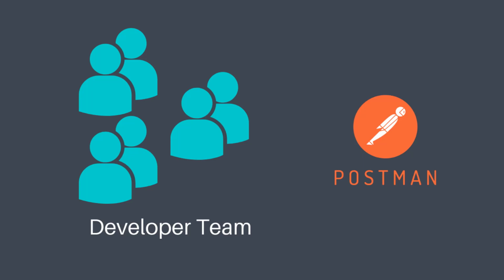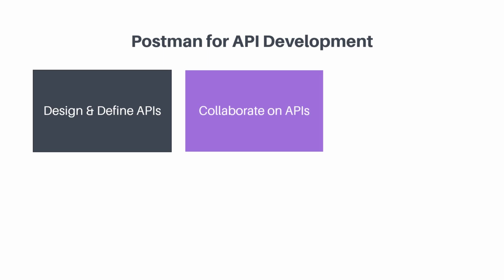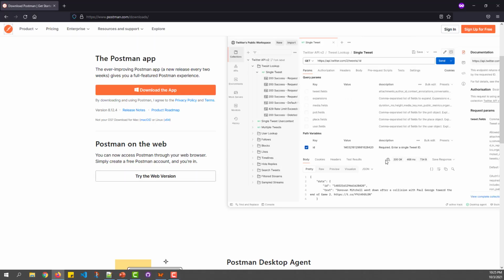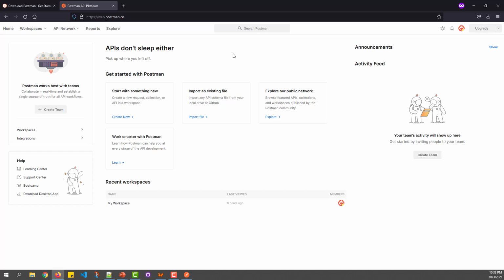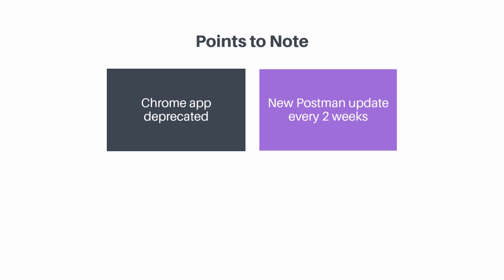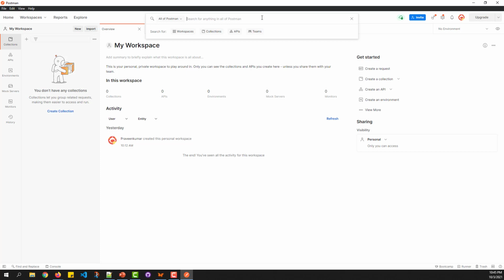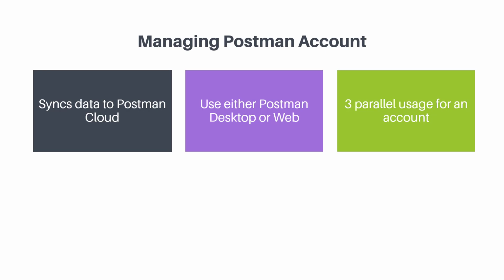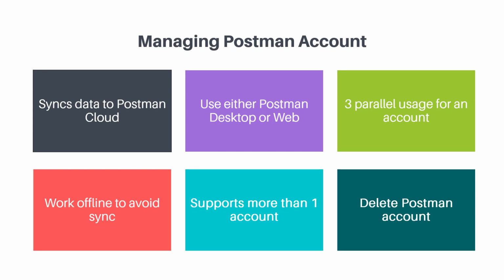How to Get Started with Postman?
This video is part of the “Postman Tutorial: Getting Started with API Testing" course.

Learn to test REST APIs using Postman with Requests, Collections, Environments, Workspaces, and so on.